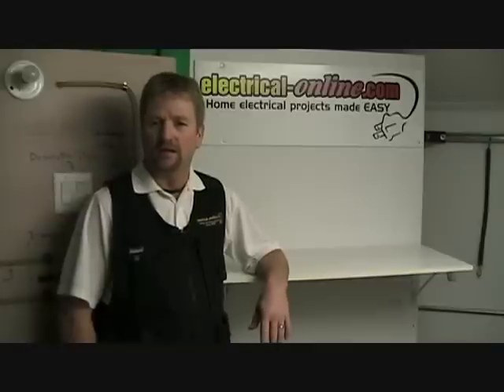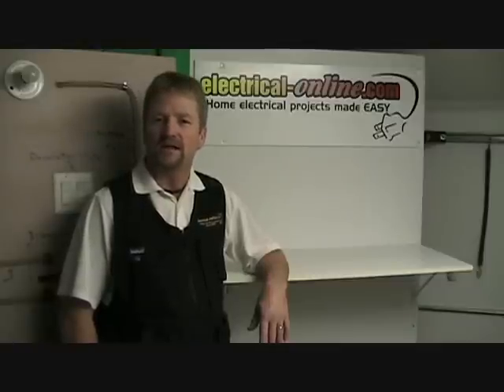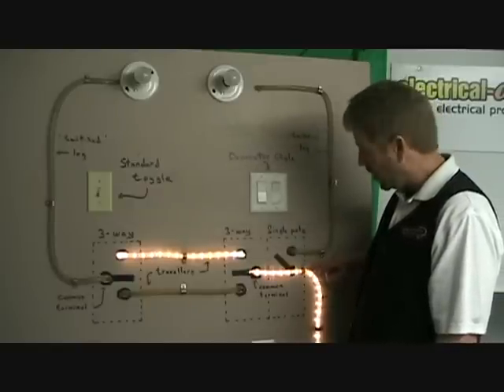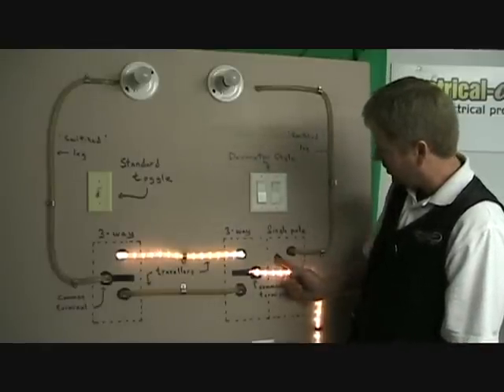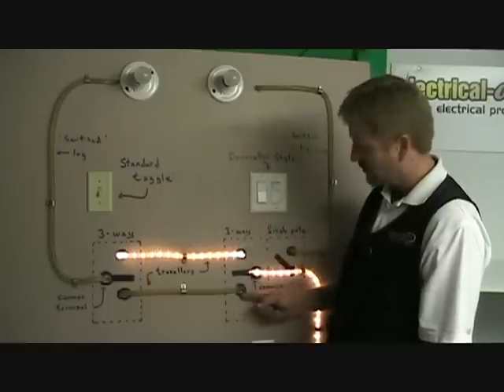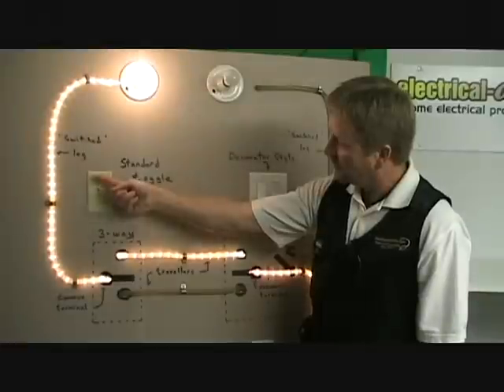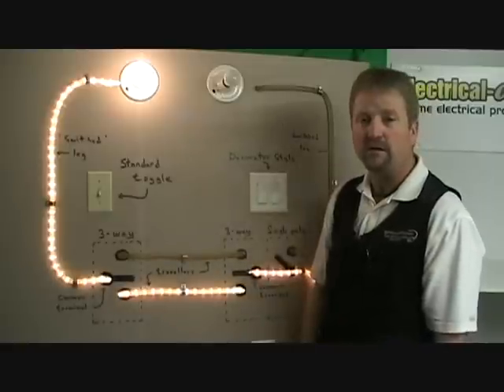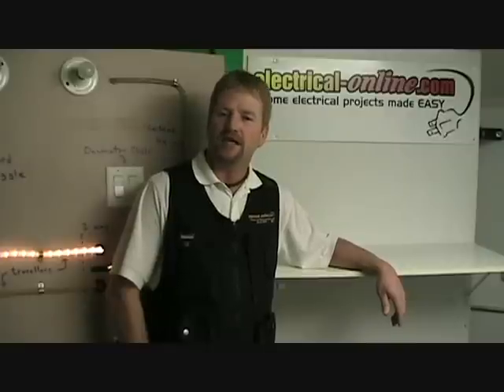Understanding Single Pole and 3-Way Switches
The basics of single pole switches and 3-way switches is demonstrated by Terry Peterman, the Internet Electrician.  Other helpful home wiring tips, articles and videos can be found at http://